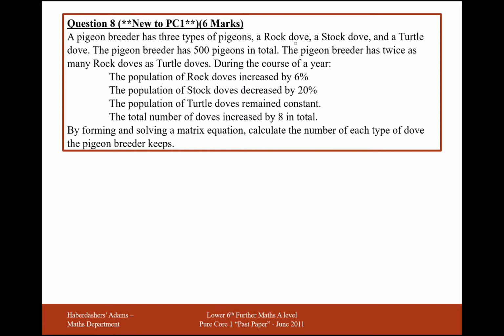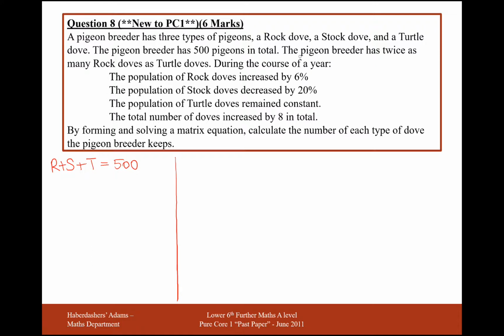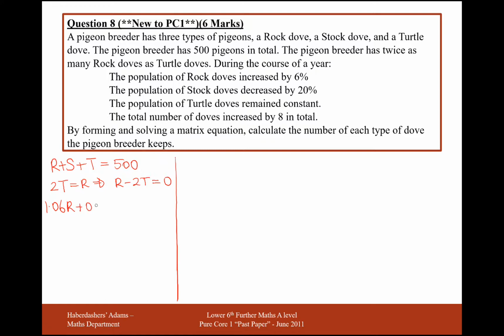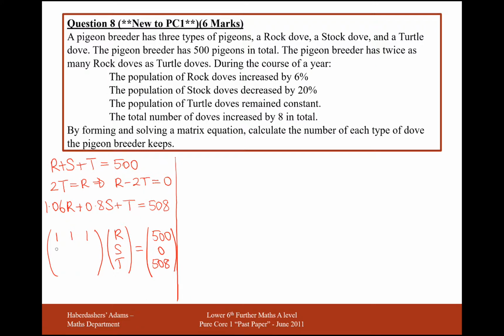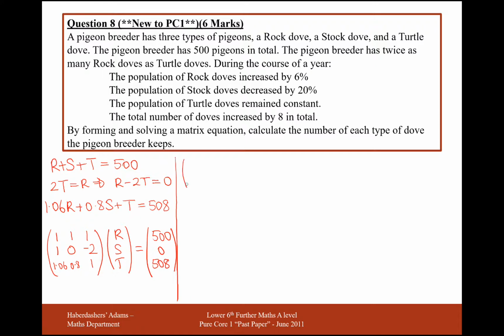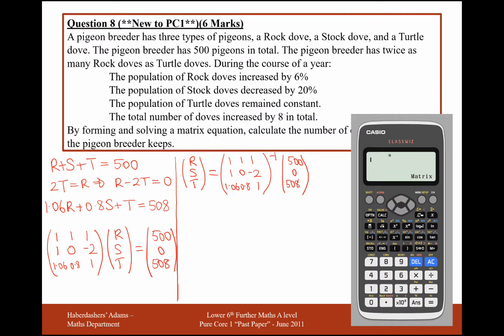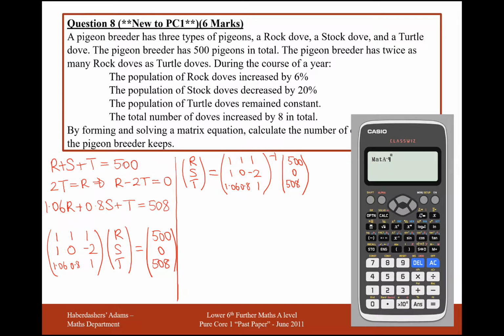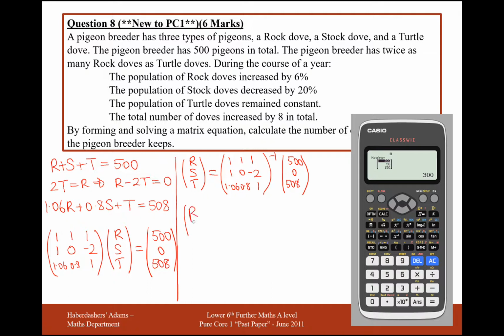AS Further Maths - Pure Core 1 - June 2011 - Q8